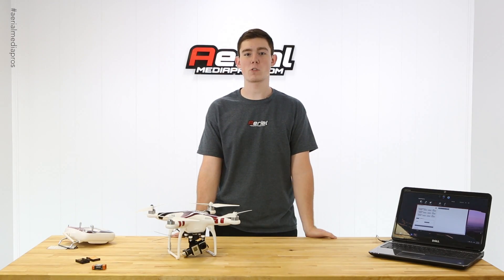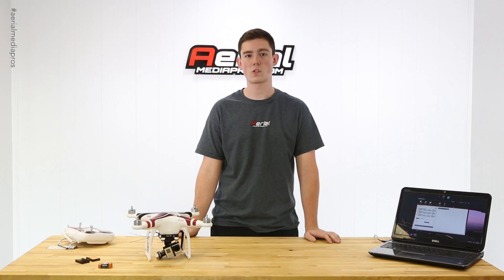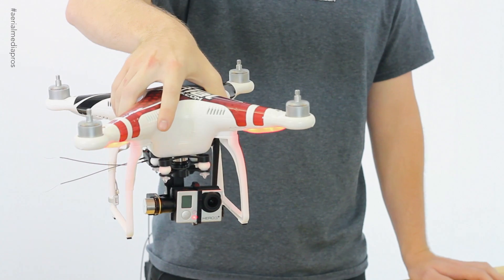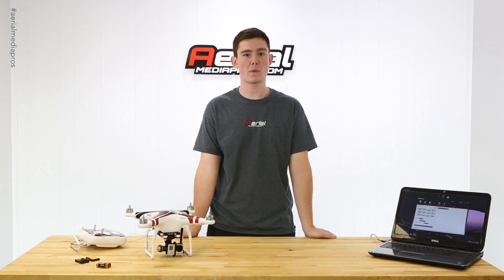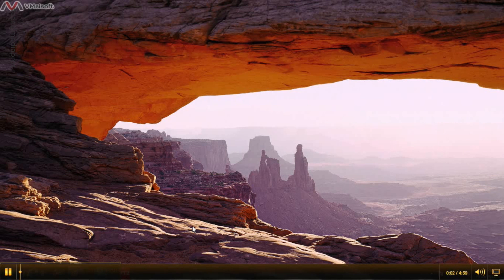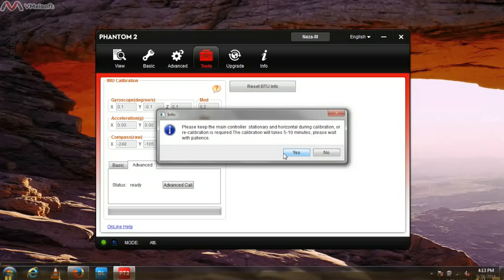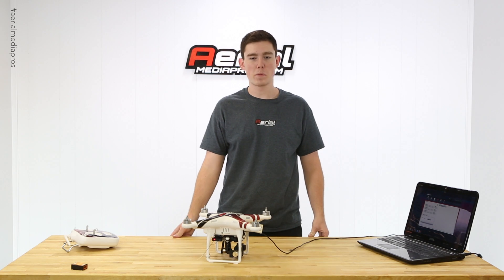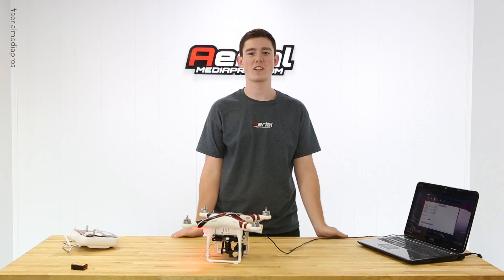How To: DJI Phantom 2 IMU Calibration Guide by AerialMediaPros.com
Will from AerialMediaPros.com walks you through and explanation of the Phantom 2 IMU device, and fixing the issues you may face if your IMU is not properly configured and calibrated.